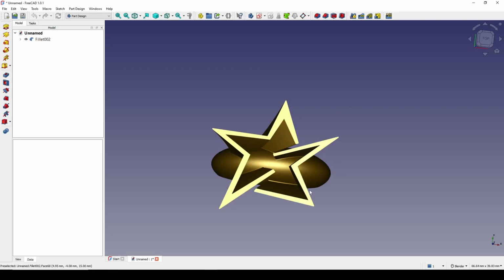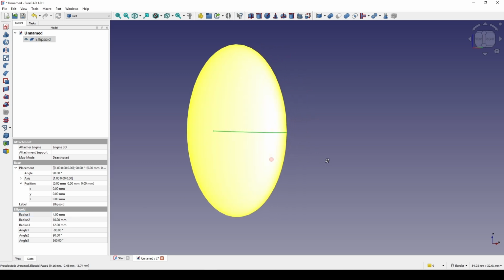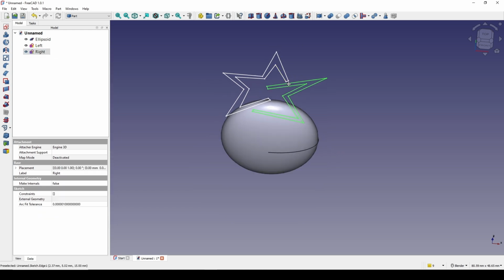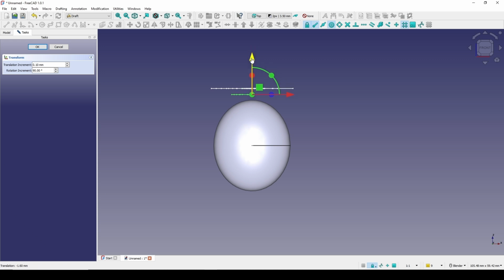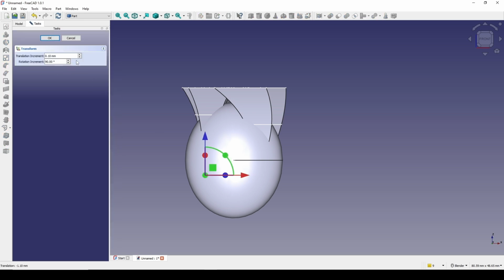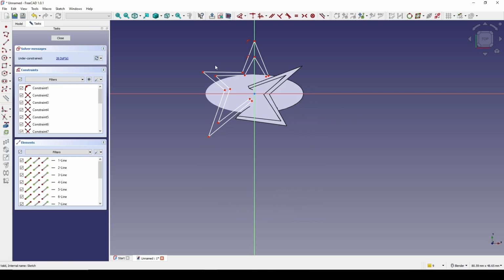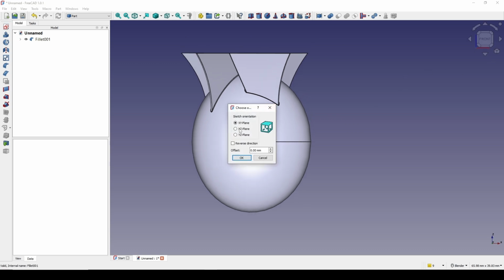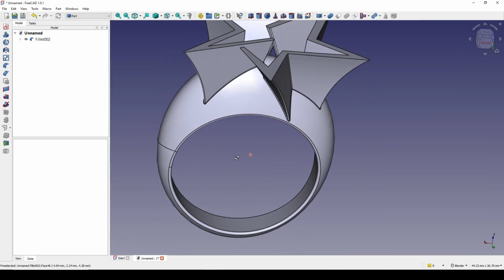Design A Star Ring In FreeCAD.